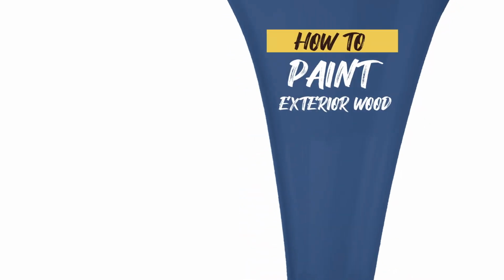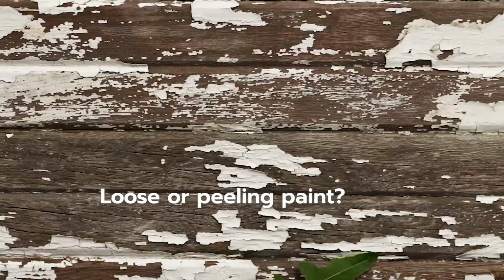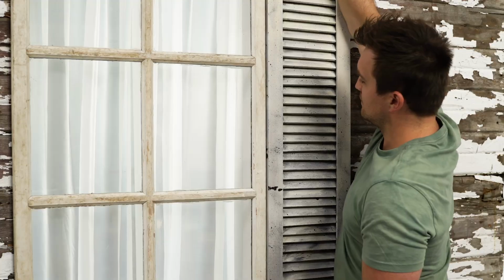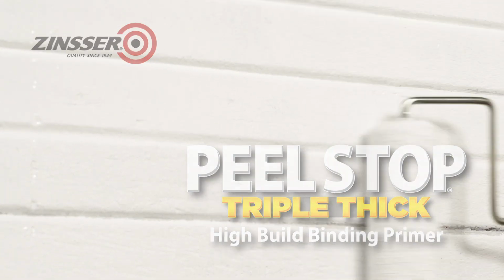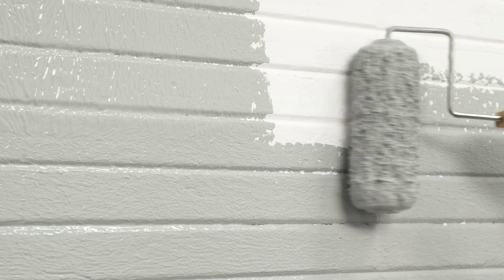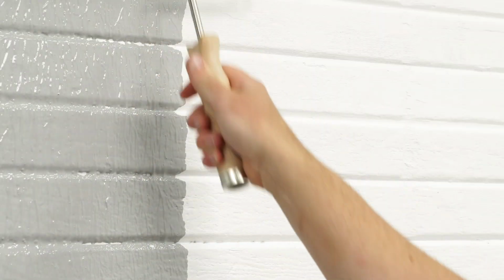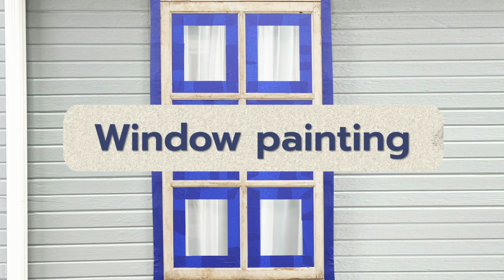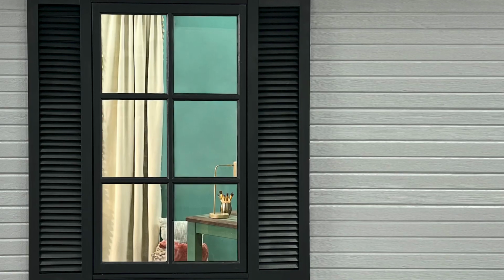How to Use Exterior House Paint on Weathered Wood Siding | Rust-Oleum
Thinking about a DIY exterior house paint project? Painting weathered wood siding is a big job, but the right preparation and application can lead to great results.

From removing peeling paint, cleaning the siding, choosing the right tools and using the correct techniques when applying primer and paint, this video highlights the steps needed to help ensure you successfully paint your wood siding.

For this project, we primed the siding with Zinsser Peel Stop Triple Thick and painted it with Studio Color Exterior Paint Advanced Paint and Primer.

Learn more about Studio Color Exterior Paint Advanced Paint and Primer